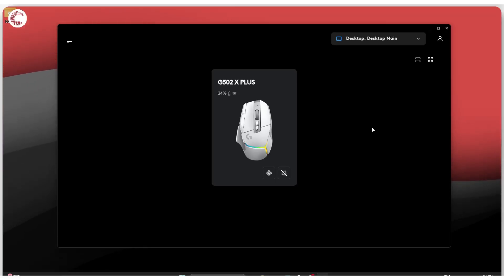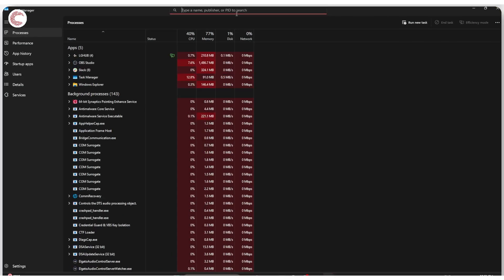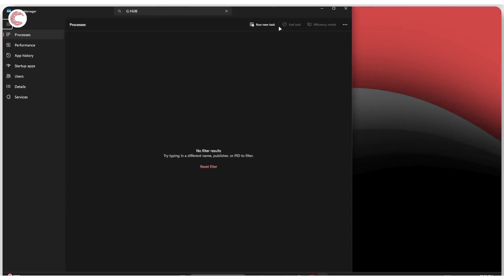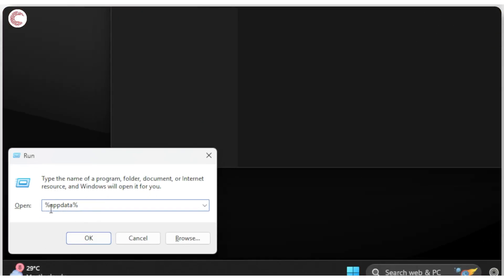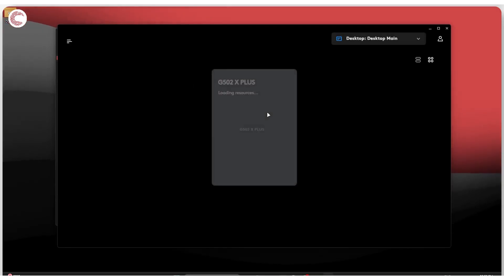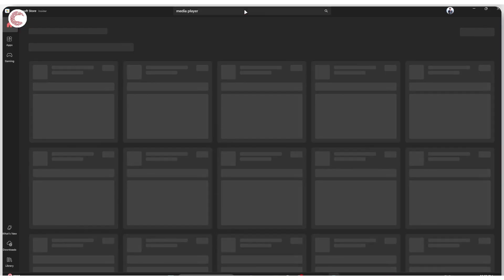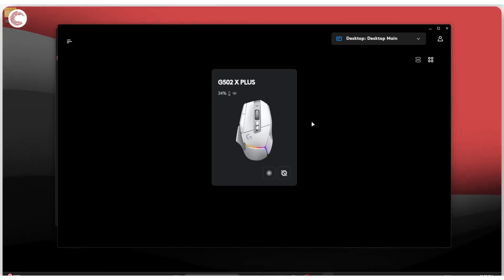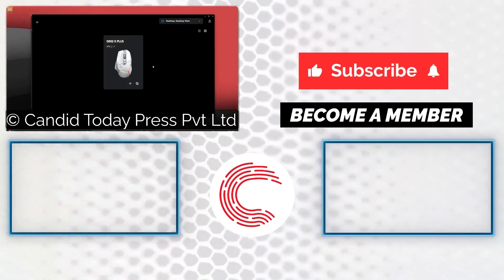Fix: Logitech G Hub not working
Here is how to fix Logitech G Hub not working issue. Want additional help or just want to buy us a Coffee and show support?